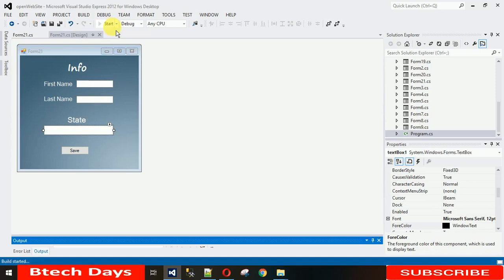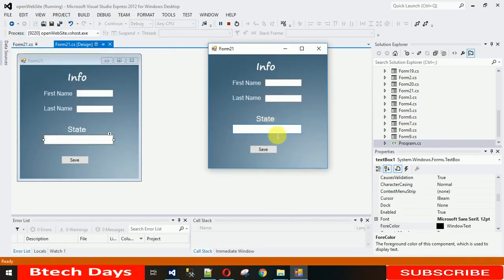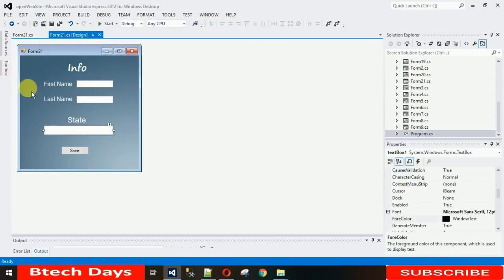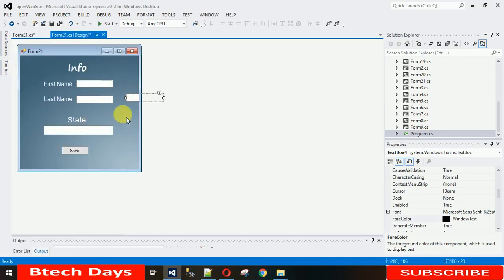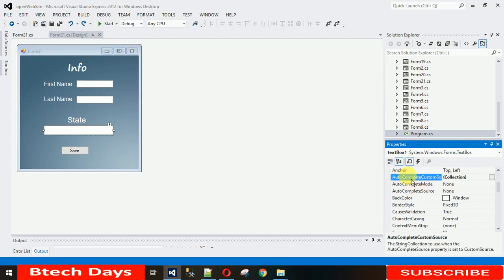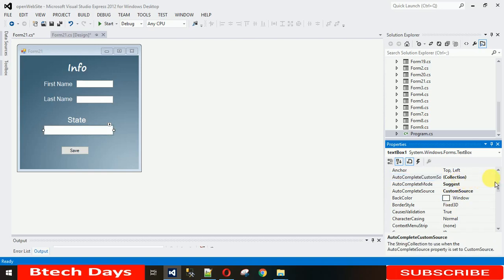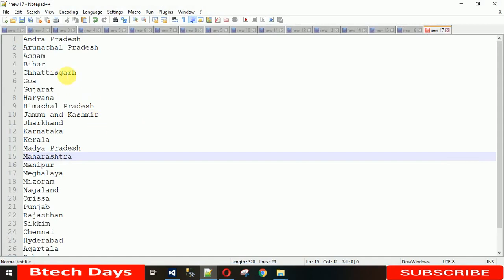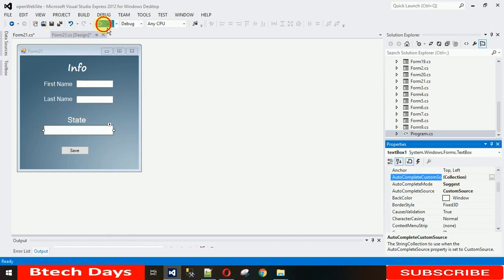How to Create AutoComplete TextBox in C#